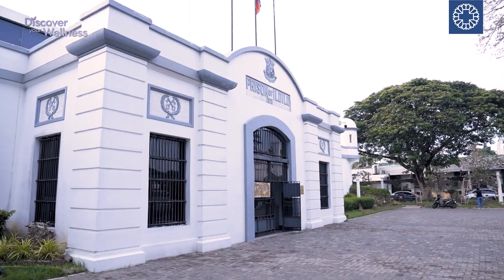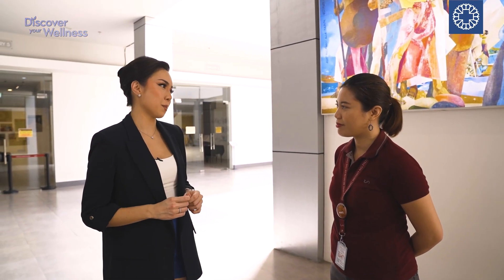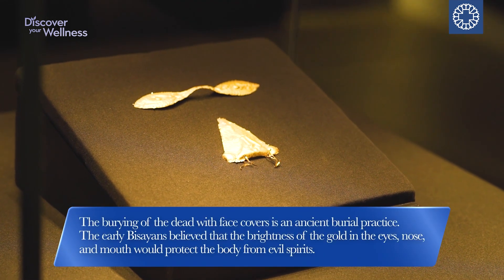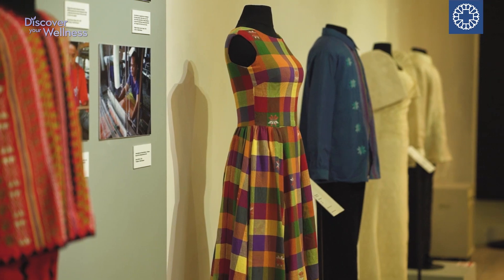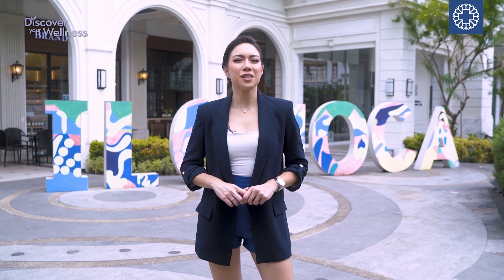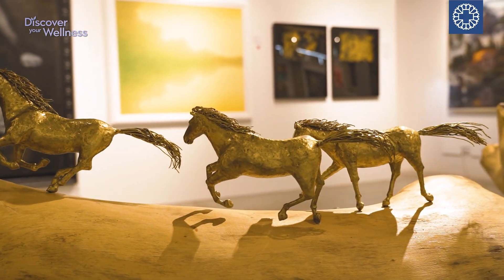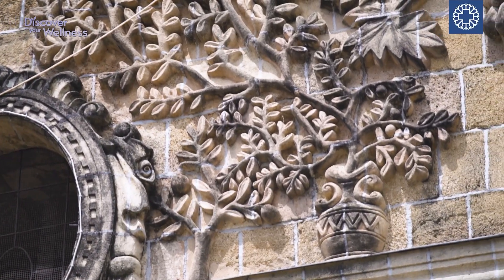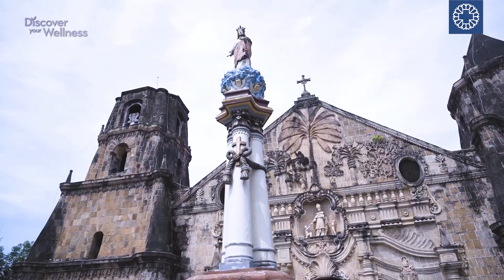Guide to Iloilo's Best Tourist Spots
Join us on a journey through Iloilo’s rich cultural heritage as we explore the city’s iconic museums, historic houses, and timeless churches. In this special segment of Discover Your Wellness Episode 2, each landmark we visit reveals a story of tradition, offering a glimpse into the roots of Iloilo’s vibrant history.

Discover how connecting with the past and immersing yourself in the history of these heritage sites can enhance not only your knowledge but also your overall wellness. From cultural exploration to moments of reflection, this episode highlights how wellness goes beyond physical health and encompasses mental and spiritual well-being.

Watch now and experience Iloilo's cultural treasures firsthand!

This video is proudly brought to you in collaboration with the Department of Tourism.